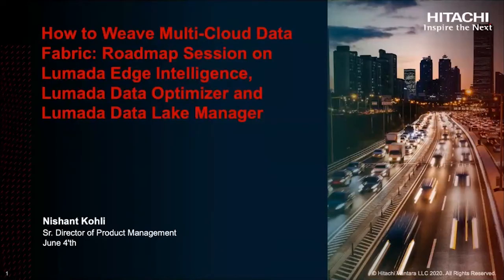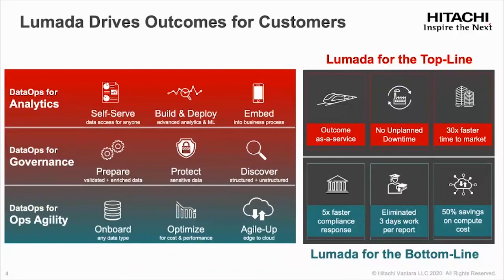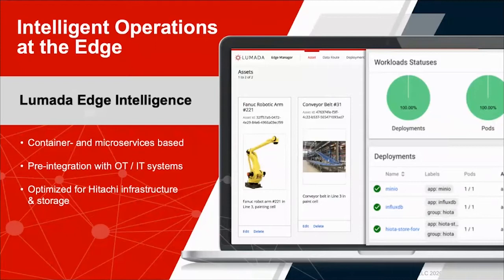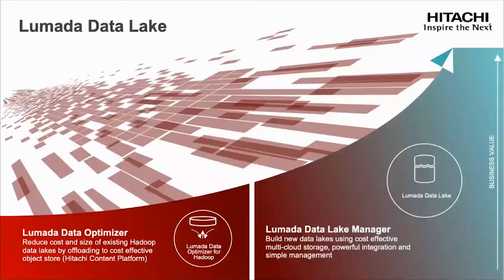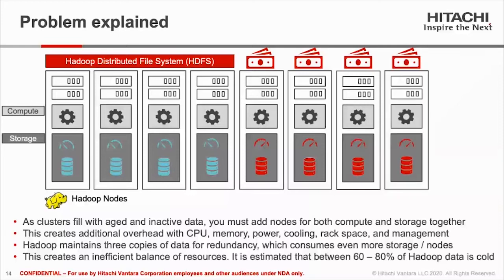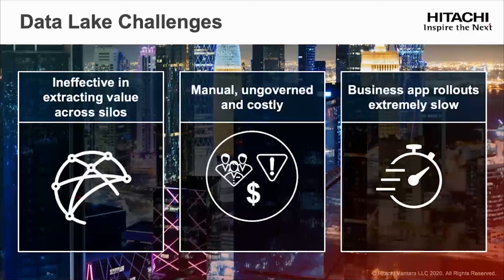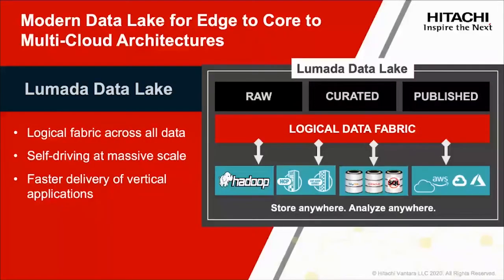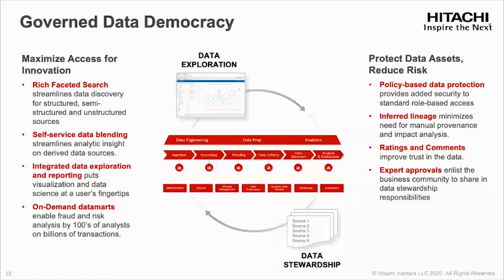How To Weave Multicloud Data Fabric: Roadmap Session On Lumada Edge Intelligence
Like most enterprises, you are generating huge volumes of structured, semi- and unstructured data at edge devices, core data centers and even public clouds. How can you more easily manage your data across all your repositories and avoid delaying your applied use of analytics? Our answer is to weave a multicloud data fabric for you that simplifies connecting data repositories from the edge to the core and to the cloud. This helps you gain quicker business insights with a scalable and cost-effective approach. Join this session to get an in-depth view of our upcoming Lumada Data Services product vision and strategy.